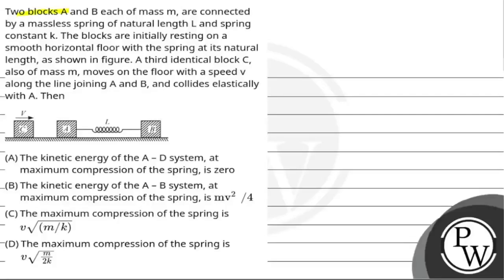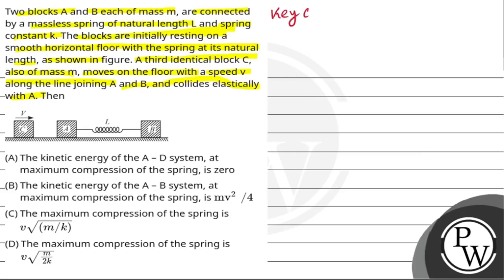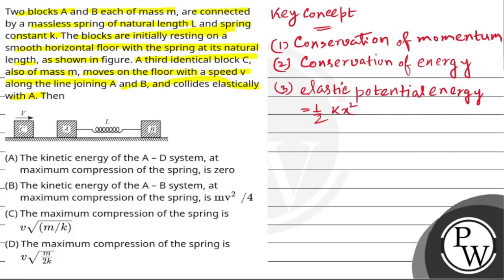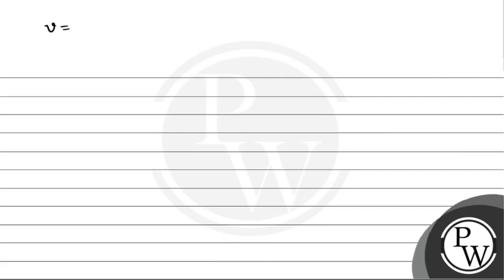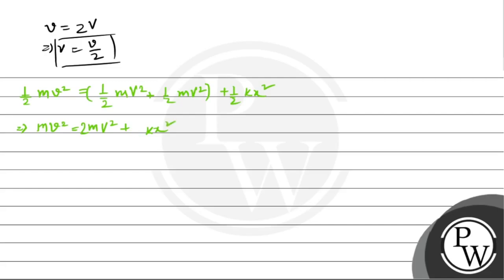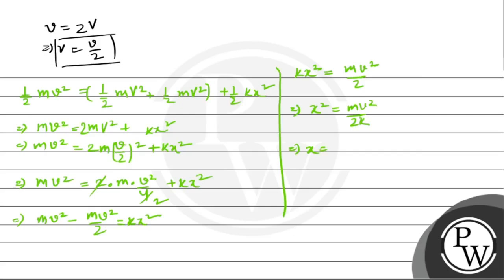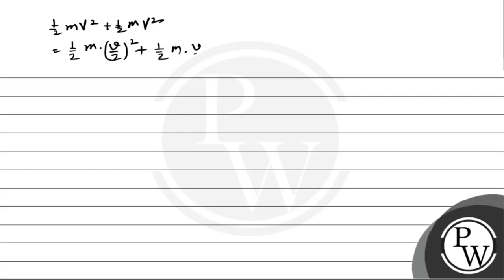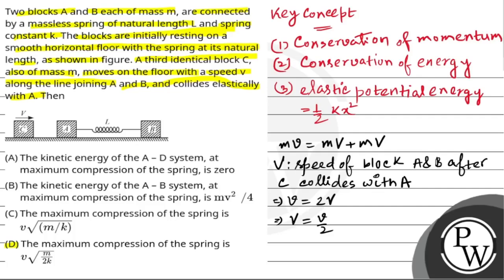Two blocks A and B each of mass m, are connected by a massless spring of natural length L and sp....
Two blocks A and B each of mass m, are connected by a massless spring of natural length L and spring constant k. The blocks are initially resting on a smooth horizontal floor with the spring at its natural length, as shown in figure. A third identical block C, also of mass m, moves on the floor with a speed v along the line joining A and B, and collides elastically with A. Then\n 📲PW App